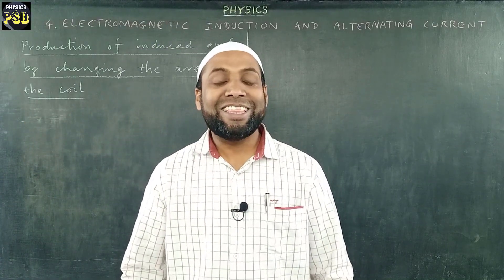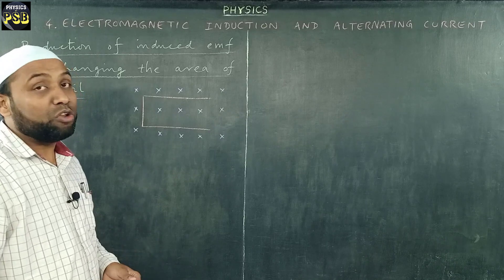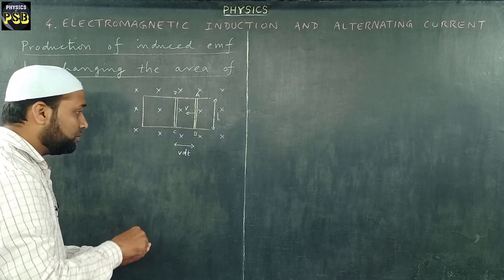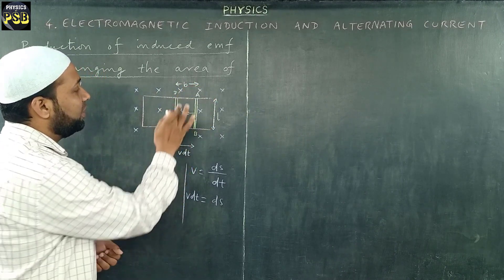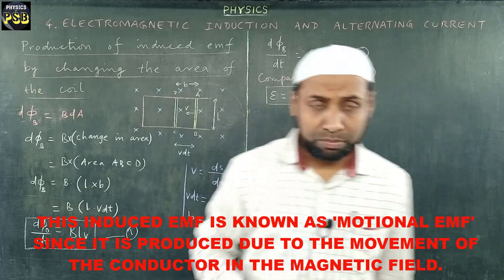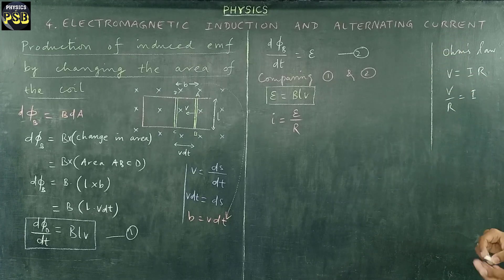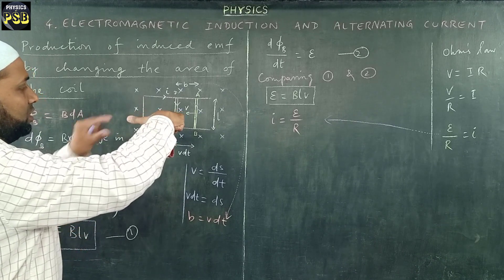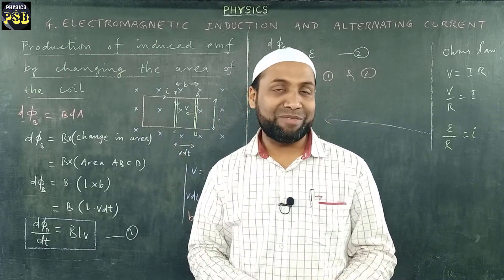Production of emf by Changing the area of the Coil | Electromagnetic Induction & Alternating Current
This video explains the method of production of induced EMF by changing the area of the coil.